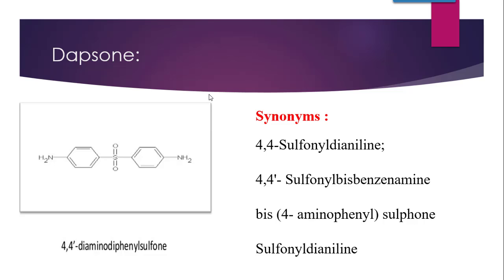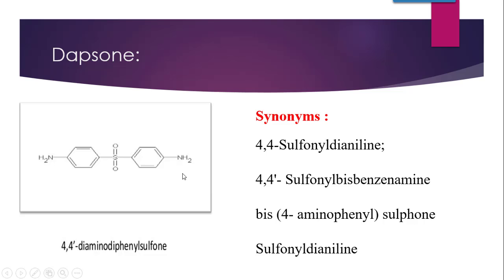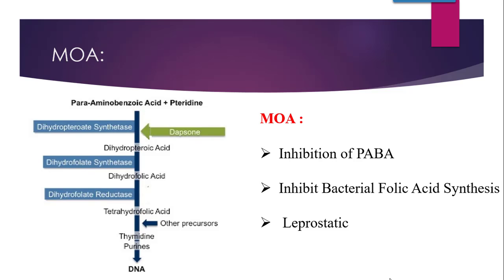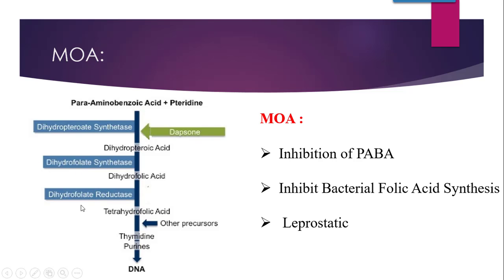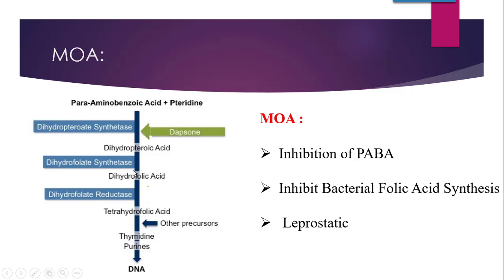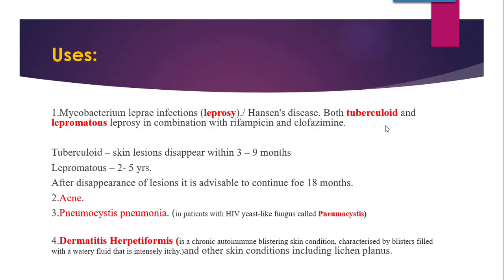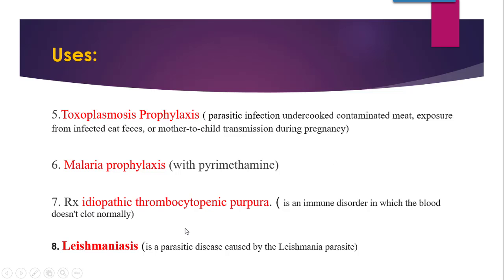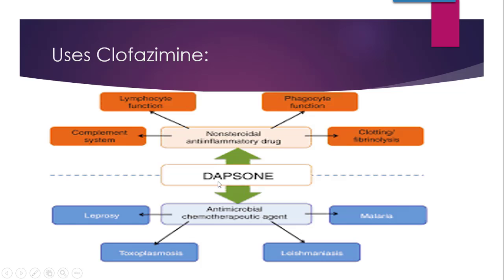dapsone, clofazimine, antileprotic drugs pharmaceutical chemistry, dapsone 100 mg tablet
Dapsone is a prescription medicine used to treat the symptoms of Dermatitis Herpetiformis, Leprosy, Tuberculoid or Lepromatous Disease. Dapsone may be used alone or with other medications. Dapsone belongs to a class of drugs called Antileprosy Agents

Dapsone, also known as diaminodiphenyl sulfone, is an antibiotic commonly used in combination with rifampicin and clofazimine for the treatment of leprosy.

Formula: C12H12N2O2S
Molar mass: 248.302 g/mol
CAS ID: 80-08-0
Trade name: Aczone, others
Metabolism: Liver (mostly CYP2E1-mediated)
Elimination half-life: 20 to 30 hours

Side effects
The most common side effects of Dapsone include:
stomach pain,
nausea,
vomiting,
headache,
dizziness or spinning sensation,
blurred vision,
ringing in your ears, and.
sleep problems (insomnia)

Moa
As an antimicrobial agent, dapsone is bacteriostatic in action. It inhibits the synthesis of dihydrofolic acid through by competing with para-aminobenzoic acid for the active site of dihydropteroate synthetase [35, 41], thus resembling the action of sulphonamides

Pregnancy
Aczone falls into category C. There are no well-controlled studies that have been done in pregnant women. Aczone should be used during pregnancy only if the possible benefit outweighs the possible risk to the unborn baby

Indications
Dapsone is indicated for a variety of conditions, both dermatologic and non-dermatologic. The FDA-approved indications are leprosy and dermatitis herpetiformis. The non-FDA approved indications include a wide range of dermatoses, as well as malaria and Pneumocystis (carinii) jiroveci prophylaxis and treatment.

0:00 dapsone
0:30 antileprotic drugs pharmaceutical chemistry
1:00 clofazimine
1:30 antileprotic drugs pharmacology
2:00 dapsone 100 mg tablet
2:30 clofazimine capsules ip 100mg
3:00 dapsone synthesis
3:30 synthesis of dapsone